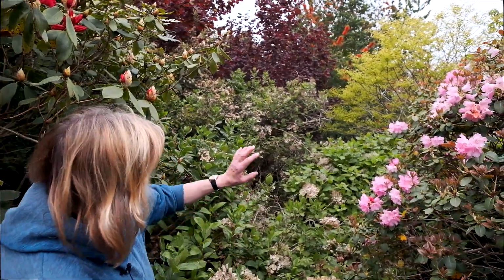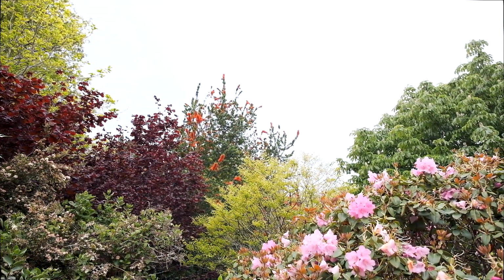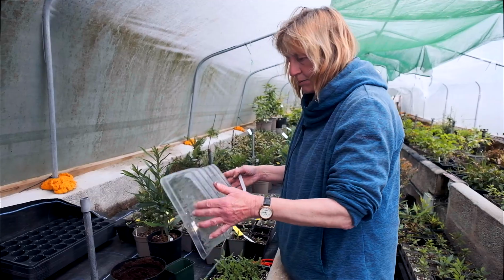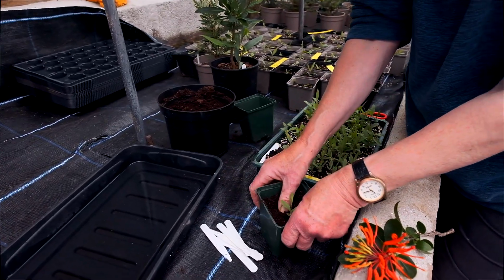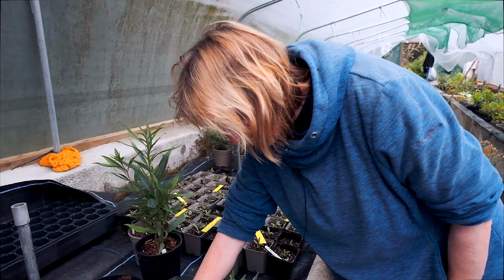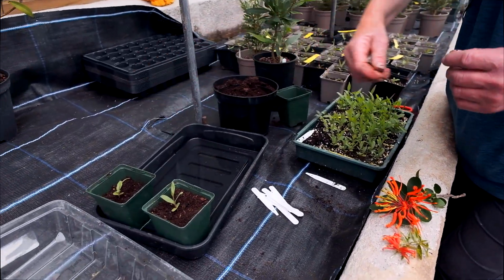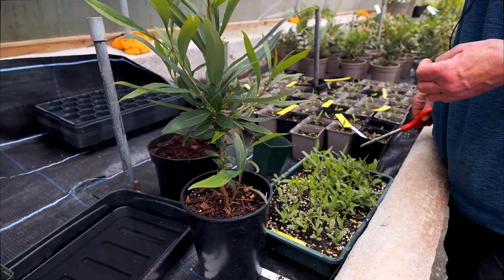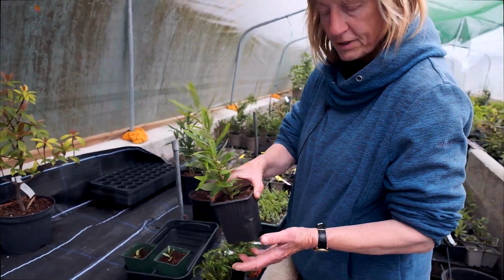Propagation - Embothrium seedlings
Louisa in the greenhouse in May, discussing things to consider when looking after Embothrium seedlings.